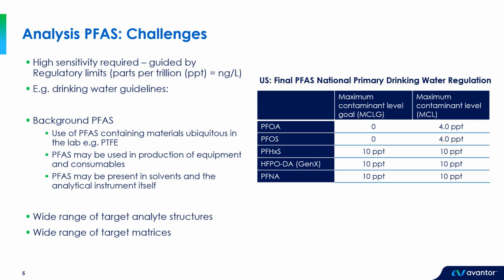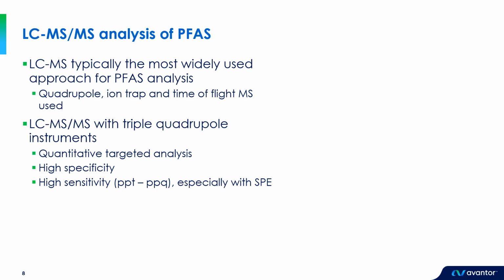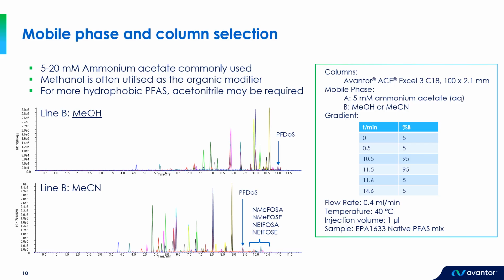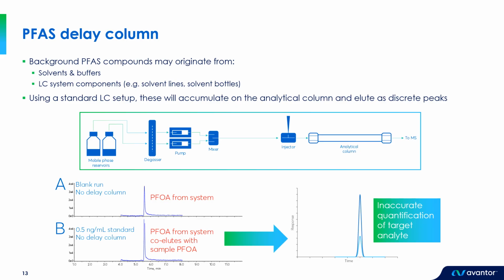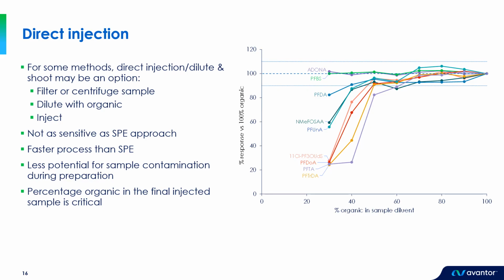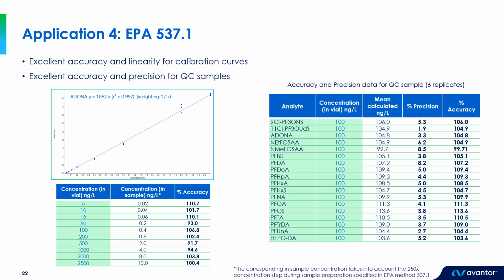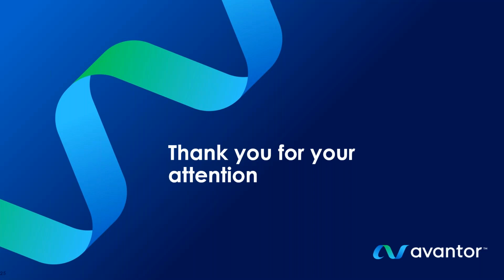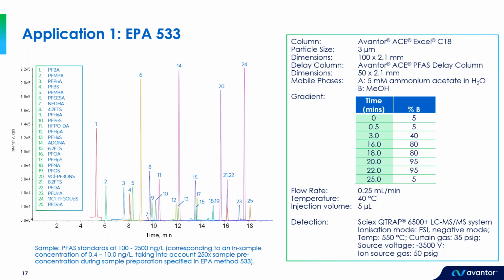Analytical Challenges & Developing LC MS Methods for PFAS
LC-MS/MS is firmly established as a key analytical technique used to assess the prevalence of PFAS in natural and human environments. The analysis is challenging, due to the low detection limits required, while their ubiquitous use in many materials means that special instrumental considerations are required to prevent background interference. This webinar discusses some of the key considerations when developing LC-MS PFAS methods, including use of a delay column, sample preparation approaches and sample injection considerations. Finally, a series of example PFAS applications are discussed.

Matt James is a Senior Research Scientist at Avantor Sciences. Matt gained his PhD at University of Bristol and over the last 15 years, he has worked within the Technical Support, Applications and R&D teams within Hichrom, now part of Avantor. Recent focuses have been HPLC/UHPLC method transfer and translation, the use of solid core phases, development of next generation LC stationary phases and the development of LC methods for key applications, such as the analysis of nitrosamines and PFAS by LC-MS/MS.